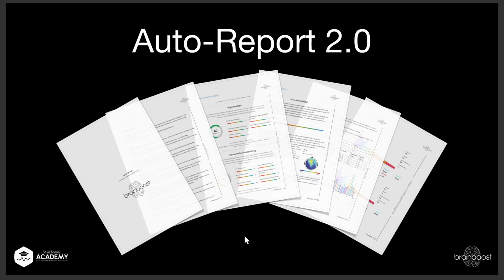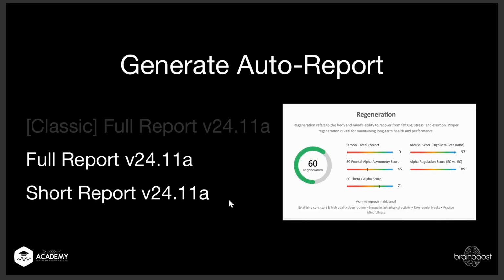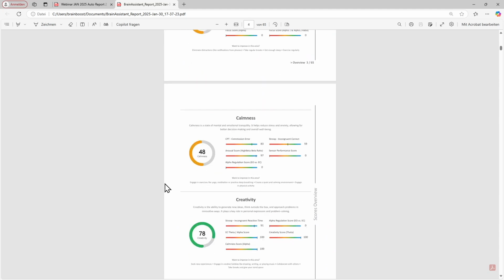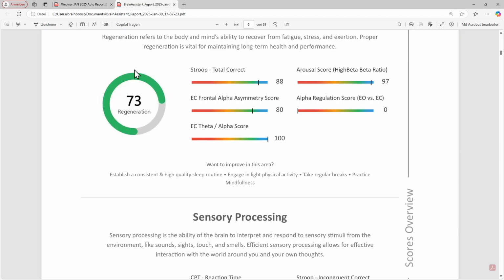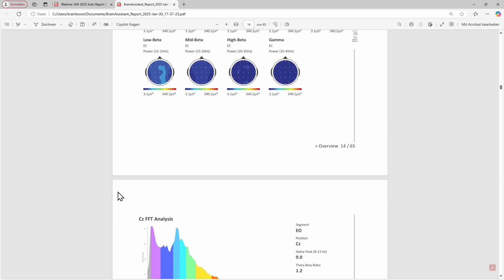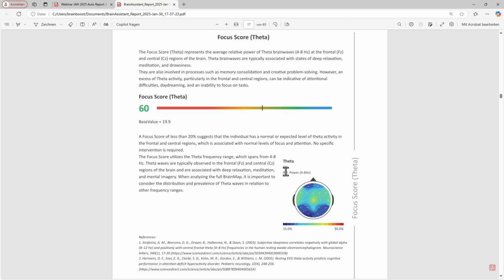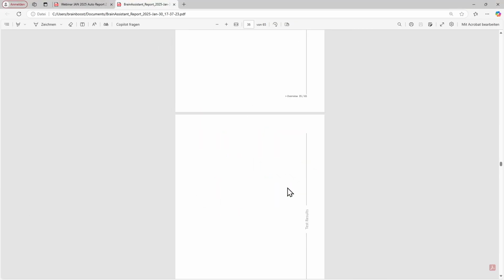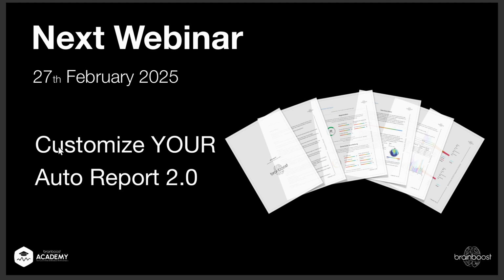brainboost Webinar JAN 2025 - Auto Report 2.0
In this webinar we will present you the Auto Report 2.0, how it is structured and how you can explain it to your clients. Dive deep into the analysis and interpretation of your qEEG recordings.

Have fun creating Auto Reports!

0:00 Introduction
1:28 How to generate the Auto Report 2.0
2:13 Scope of the report
3:35 Requirements for the report
4:39 Different versions of the report
5:34 Report step by step
12:44 Hand out to clients
13:48 Z-Scores / FFT Analysis / Subscores
19:38 Cognitive tests
22:31 Overview - what the report has to offer
25:36 Outlook next webinar